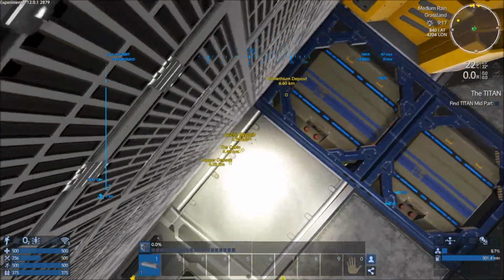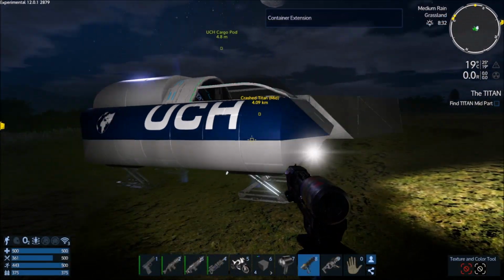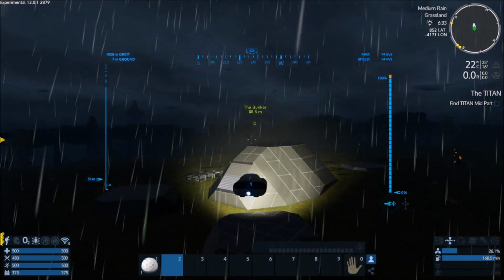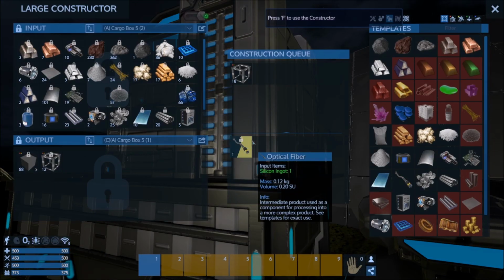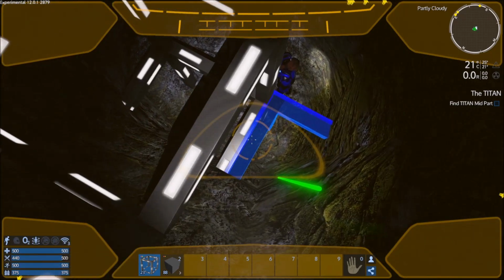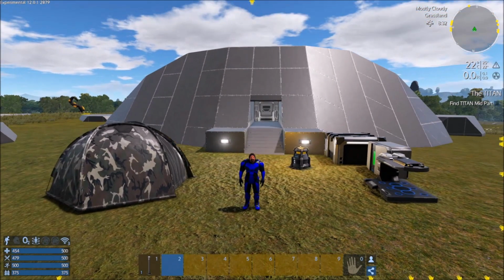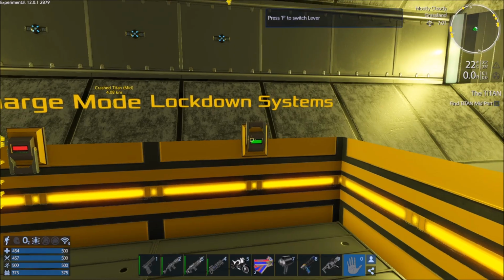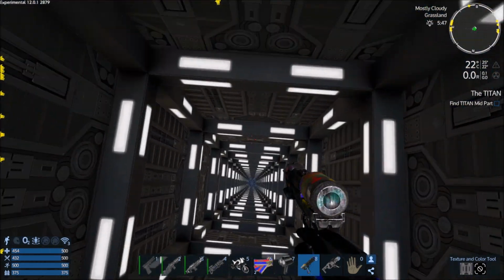I BEGIN MOVING INTO THE BUNKER in Alpha 12 in Empyrion: Galactic Survival Ep07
KnowItAllDM plays the Experimental release of the Alpha 12 update for Empyrion!

Title Music: Flash by RetroVision & Martin Gutierrez